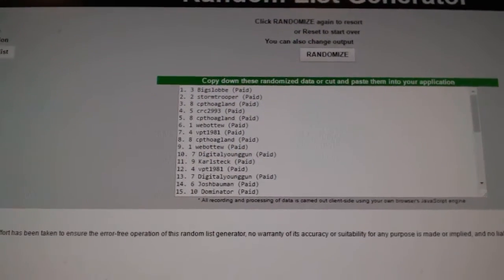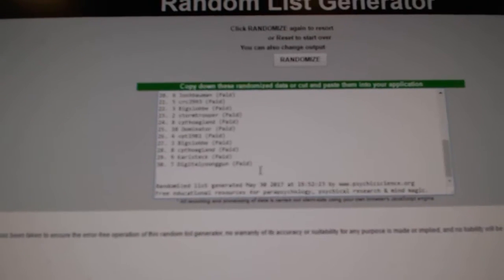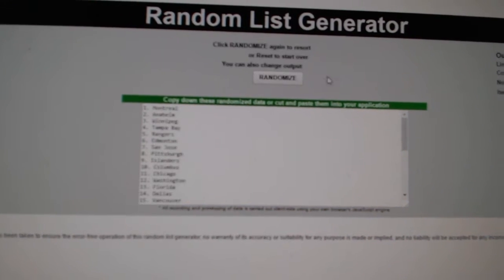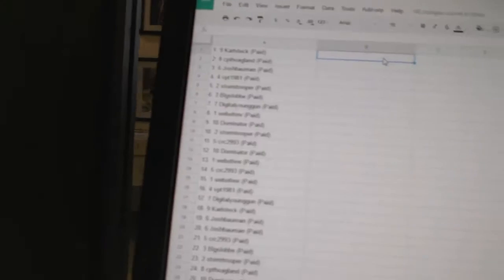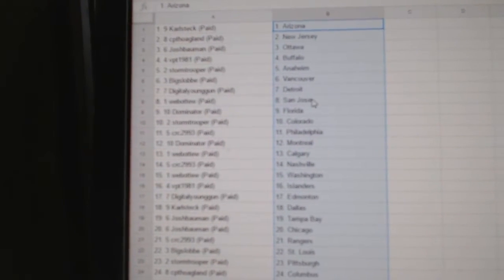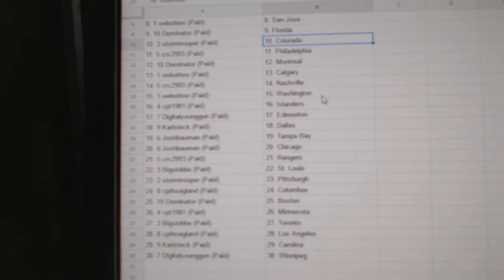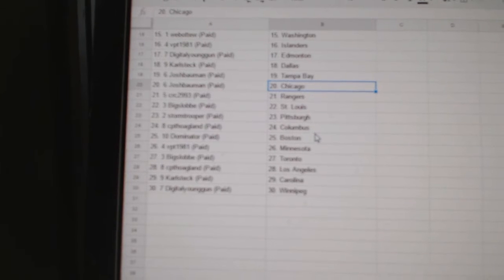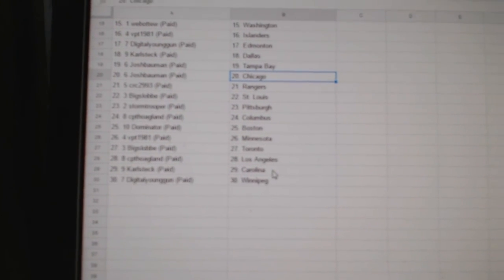Team Randoms - C&C GB #7391